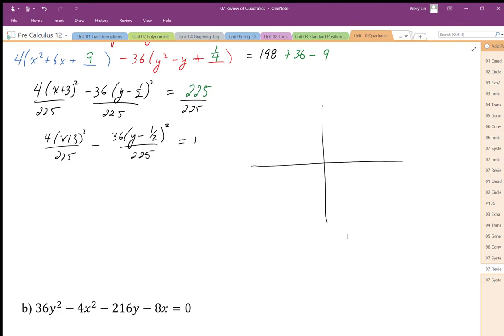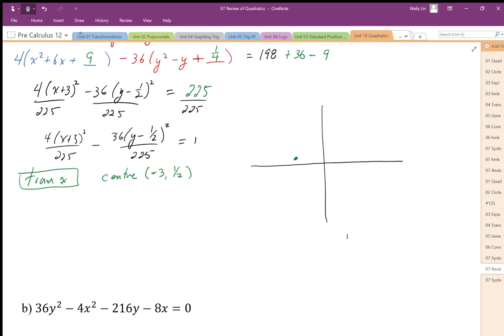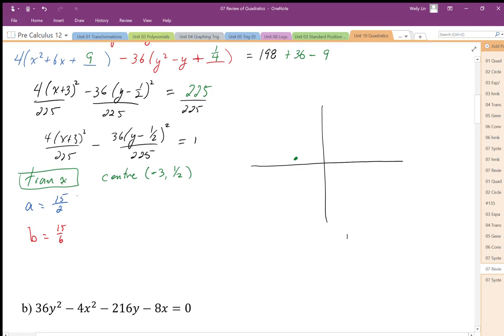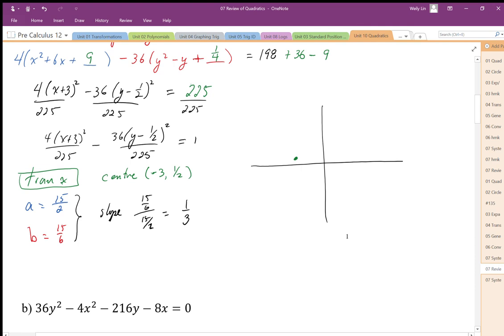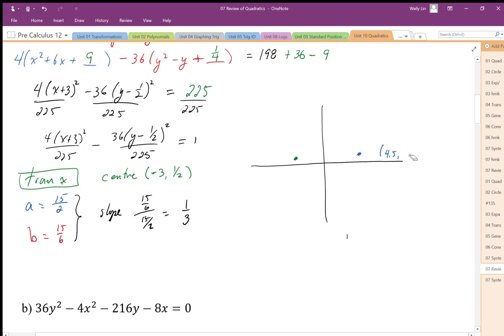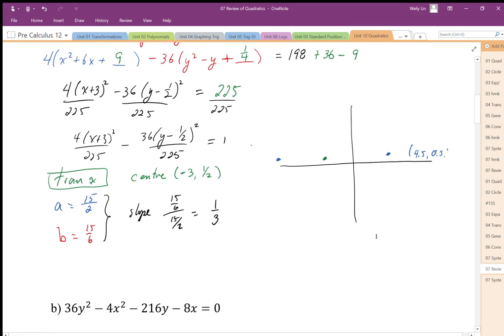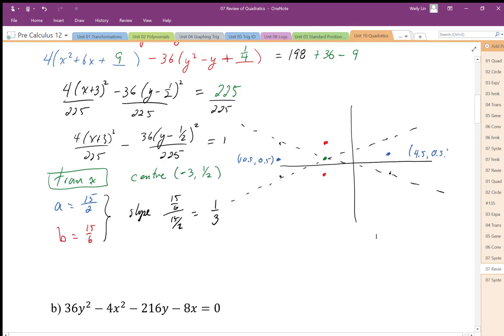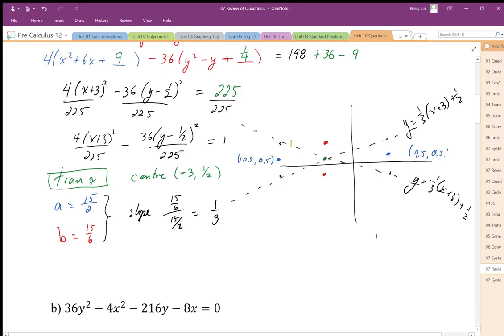05 Review of Quadratics Part2